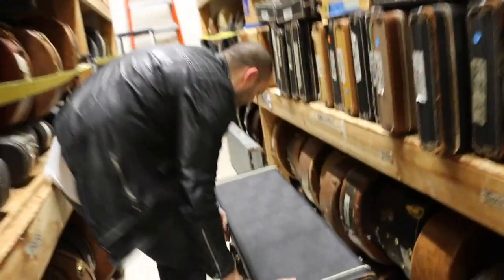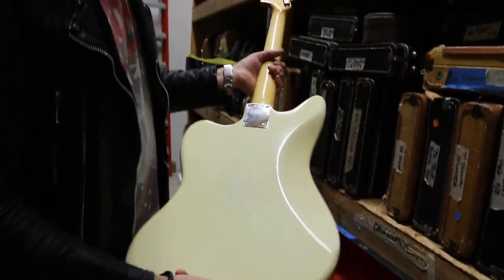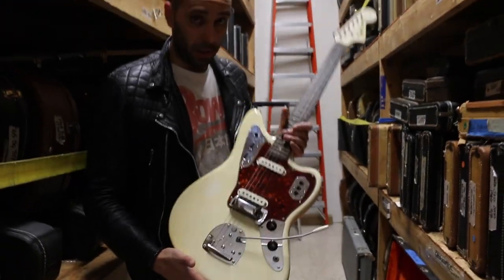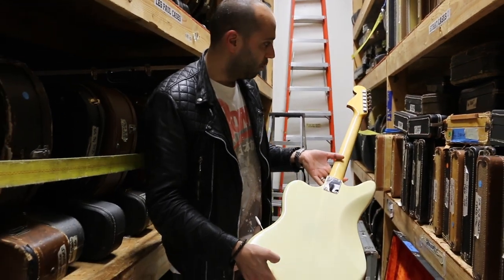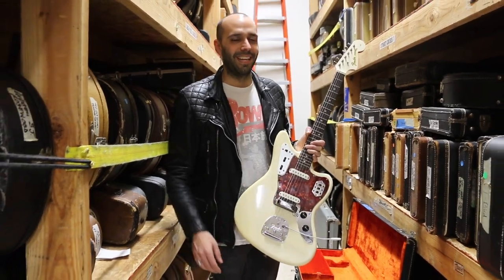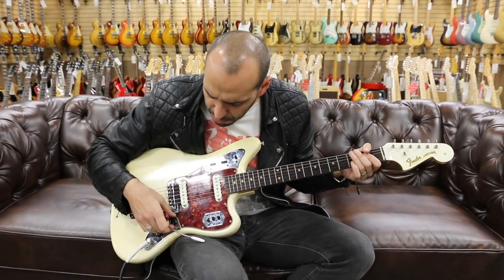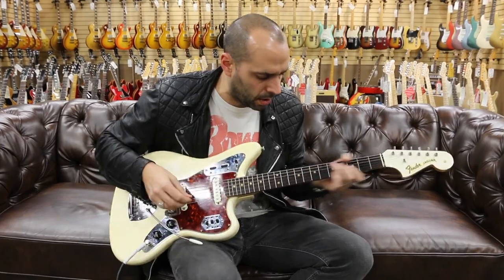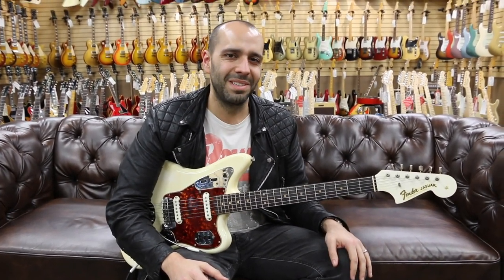Guitar of the Day: 1964 Fender Jaguar Olympic White | Norman's Rare Guitars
GuitarOfTheDay: 1964 Fender Jaguar in Custom Color Olympic White finish with Matching Headstock and Original Hangtags here at NormansRareGuitars! So what do you guys think?

Rules:
2. Name the make and model of all 5 guitars from that week's Guitar of the Day episodes and include the setlist for each episode, including song title and artist.
3. Full name.
4. Shipping Address.
5. Shirt size.